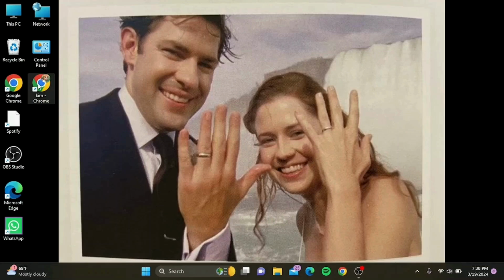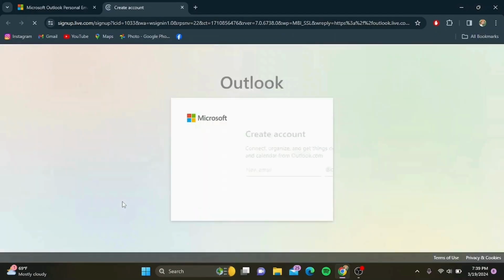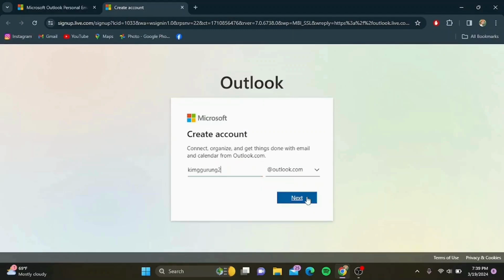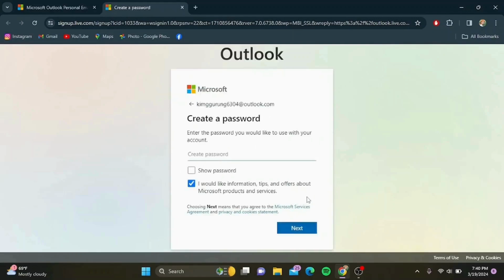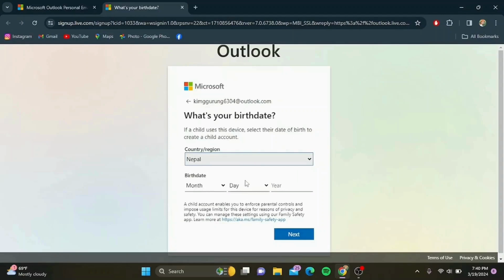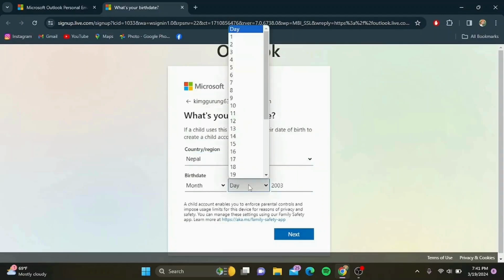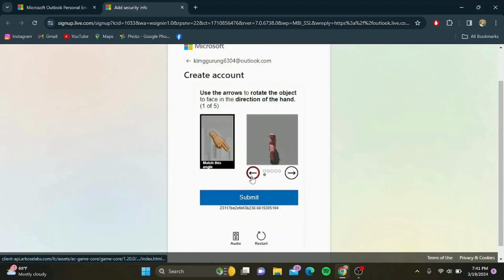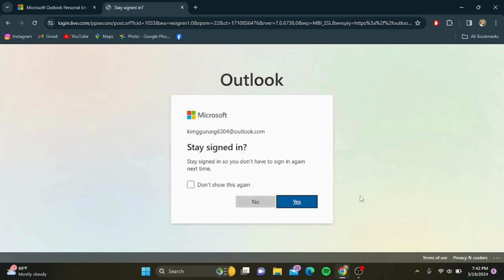How to Create Out Look Email Account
How to Create Outlook Email Account

Learn how to easily create an Outlook email account with this step-by-step guide. Whether you're setting up a new email for personal use or professional communication, this video will walk you through the entire process of creating a Microsoft Outlook account.

In this video, you'll discover how to create an Outlook email account from scratch, sign up for Microsoft services, and set up your Outlook profile.

0:20 Step 1: Navigating to the Outlook Sign-Up Page
0:45 Step 2: Filling Out Your Information
1:10 Step 3: Completing the Account Setup